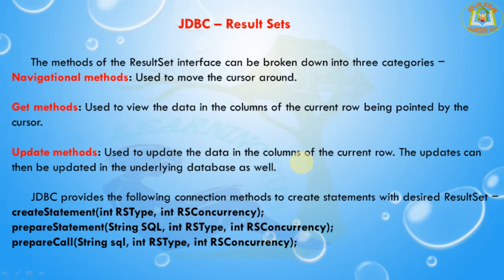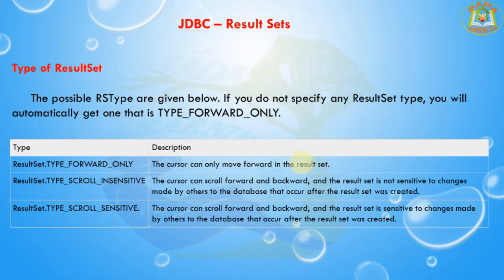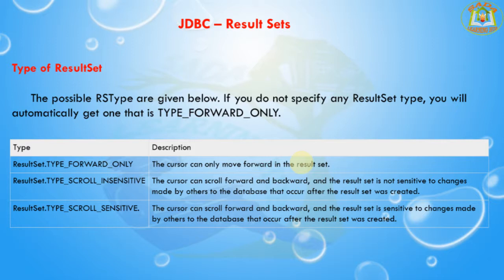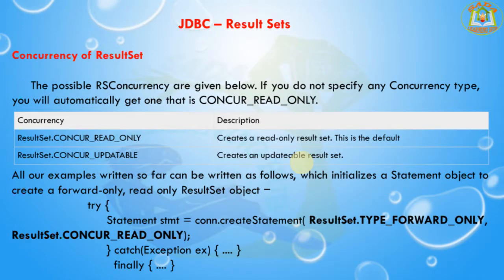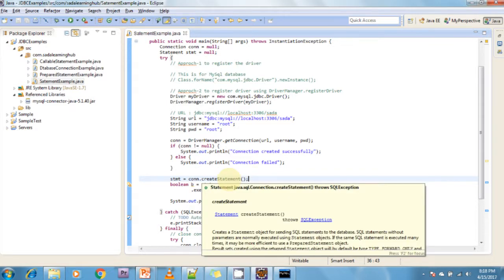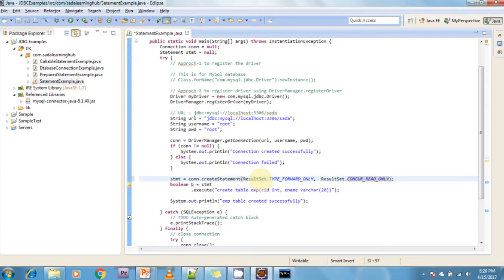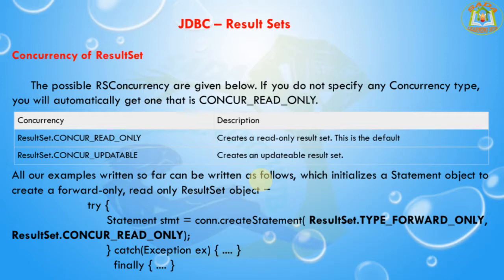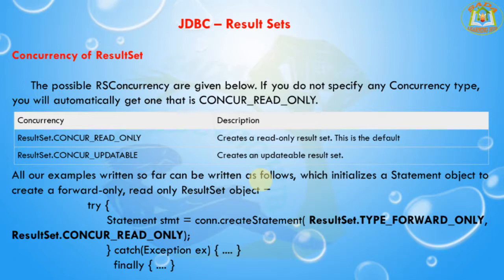Lesson - 05 : JDBC - ResultSet Interface in JDBC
The methods of the ResultSet interface can be broken down into three categories −
Navigational methods: Used to move the cursor around.

Get methods: Used to view the data in the columns of the current row being pointed by the cursor.

Update methods: Used to update the data in the columns of the current row. The updates can then be updated in the underlying database as well.

 JDBC provides the following connection methods to create statements with desired ResultSet −
createStatement(int RSType, int RSConcurrency);
prepareStatement(String SQL, int RSType, int RSConcurrency);
prepareCall(String sql, int RSType, int RSConcurrency);